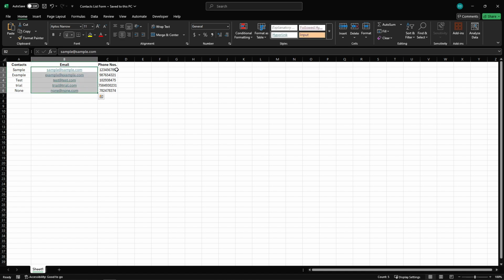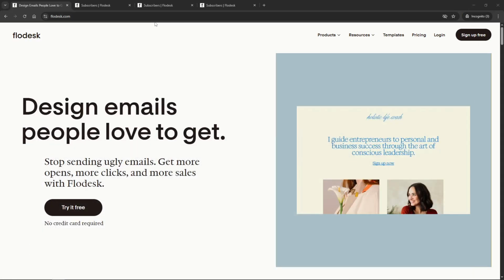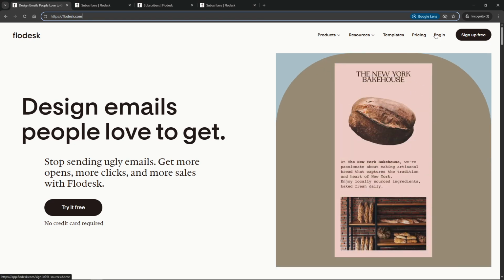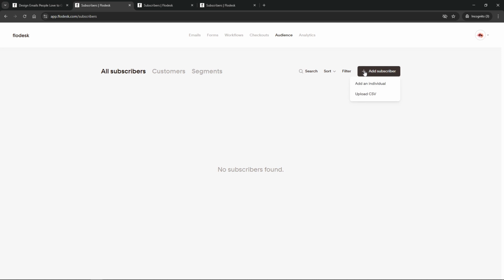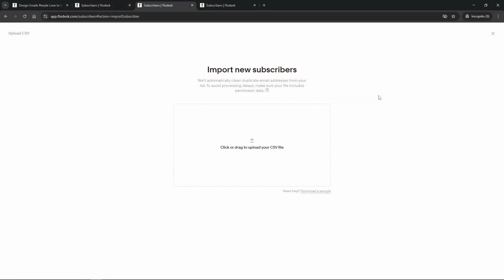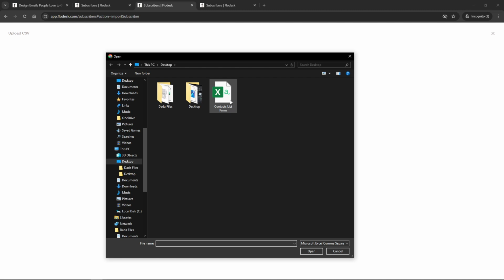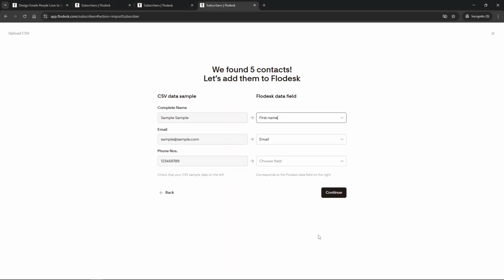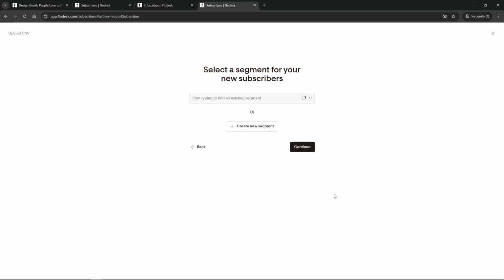How to Upload Your Contact List in to Flodesk [2025 Full Guide]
In today's video we will show you how to use flodesk,flodesk,flodesk tutorial,how to build an email list,how to build an email list with flodesk,how to authenticate your domain in flodesk,flodesk review,flodesk email marketing,flodesk tutorials,flodesk promo code,flodesk workflow,how to grow an email list,flodesk help,flodesk workflow tutorial,how to export leads in flodesk,how to add brand fonts to flodesk,how to grow your email list,how to send an email in flodesk,flodesk 101